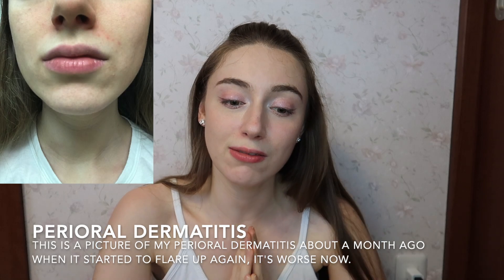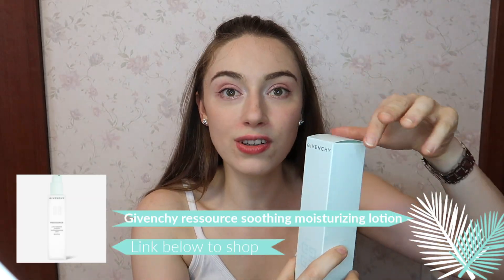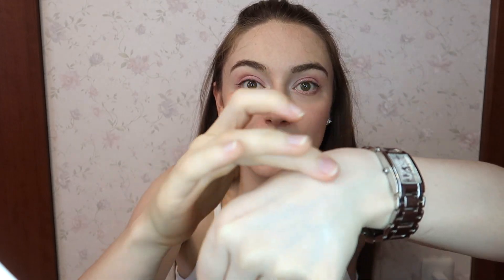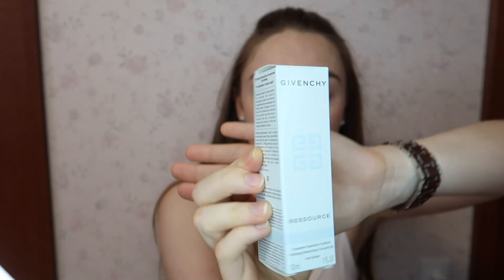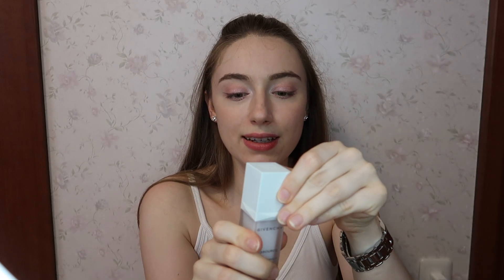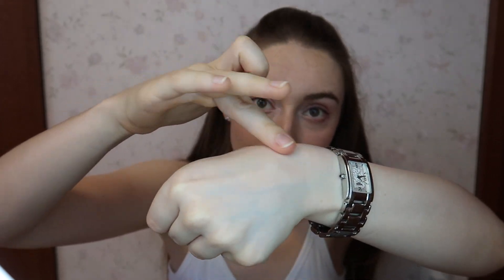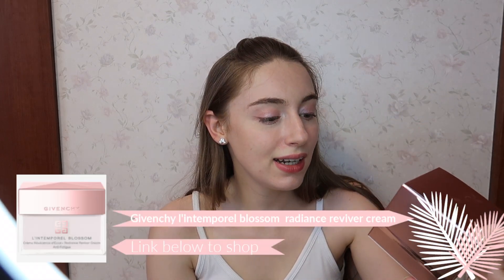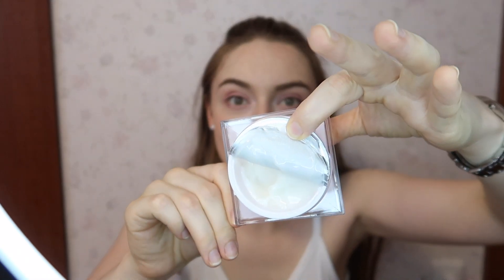Is Luxury Skincare Worth It & The Extra Buck? Givenchy Skincare Haul & Review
With the change of seasons, our skin changes as well. In winter it might need a bit more hydration and in summer a bit of refreshing. There are many great products out there that are also great for your wallet, but sometimes we want to splurge on some luxury skincare right?!
In today's video, I will be sharing with you 10 different products from Givenchy Beauty's luxurious skincare line and reviewing them with you! Are they worth it? Are they worth spending the extra money on?
Find out in my new video!

*GIVENCHY L'INTEMPOREL BLOSSOM PEARLY GLOW LOTION

*GIVENCHY L'INTEMPOREL BLOSSOM RADIANCE REVIVER CREAM

*GIVENCHY L'INTEMPOREL BLOSSOM CREAM COMPACT

*GIVENCHY HYDRA SPARKLING LUMINESCENCE JELLY CREAM

*GIVENCHY RESSOURCE SOOTHING MOISTURIZING LOTION

*GIVENCHY RESSOURCE FORTIFYING MOISTURIZING CONCENTRATE

*GIVENCHY RESSOURCE VELVET MOISTURIZING CREAM

*GIVENCHY L'INTEMPOREL FIRMNESS BOOSTING OIL

*GIVENCHY HYDRA SPARKLING MOISTURIZING LUMINESCENT SERUM

*GIVENCHY HYDRA SPARKLING BUBBLING LOTION

*GIVENCHY IRRESISTIBLE EAU DE PARFUM

MY EQUIPMENT
*Manfrotto tripod

*Canon G7X PowerShot mark II